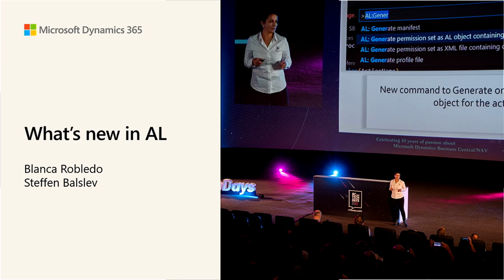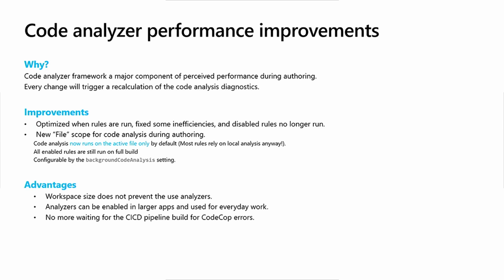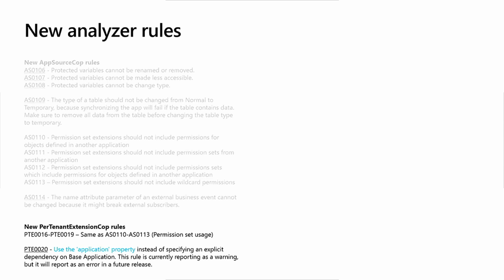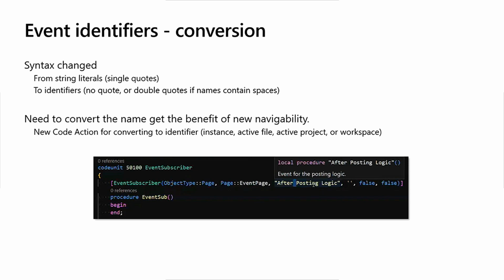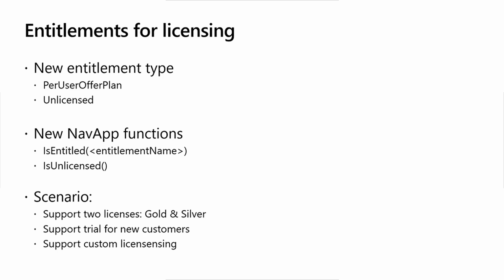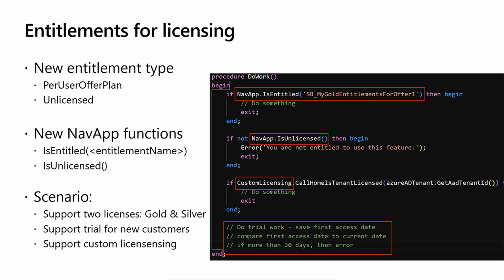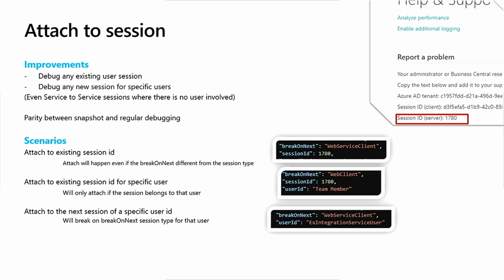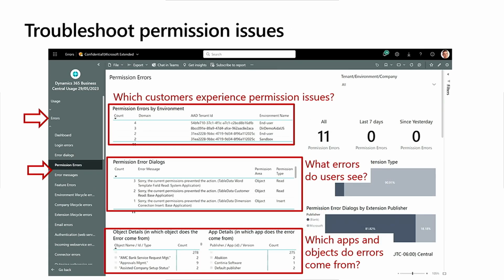BC TechDays 2023 - What's new in AL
Title: What's new in AL

Presenters: Steffen Balslev, Blanca Robledo

Presented on Thursday 22 June 2023, 14:00 - 15:30